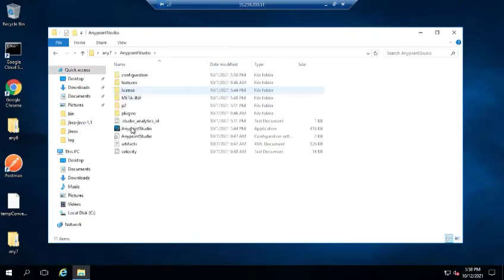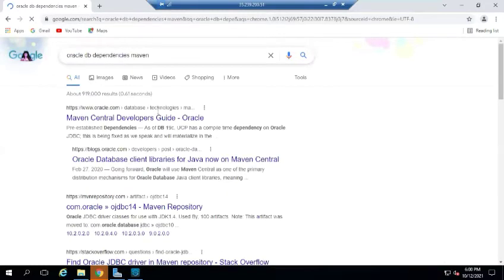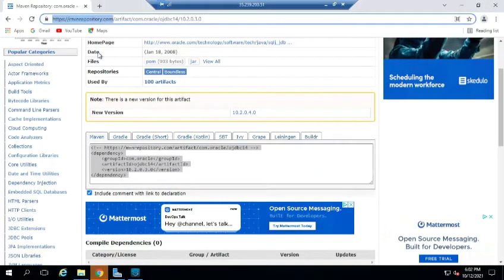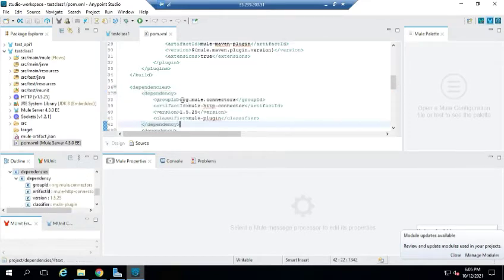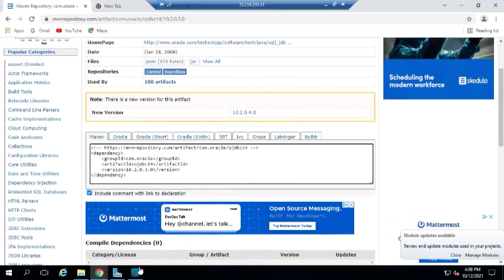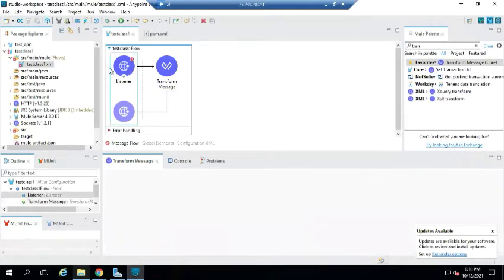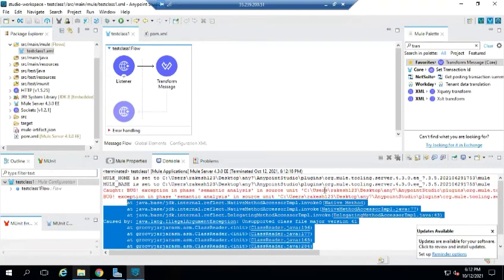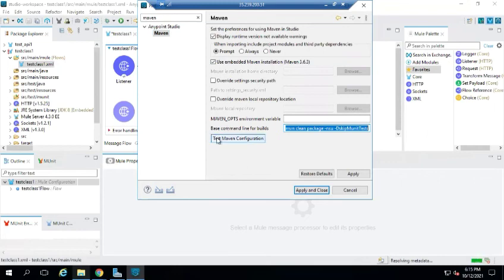Maven in Mule/Dependency issues in Mule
Intro of Maven in mule project ,